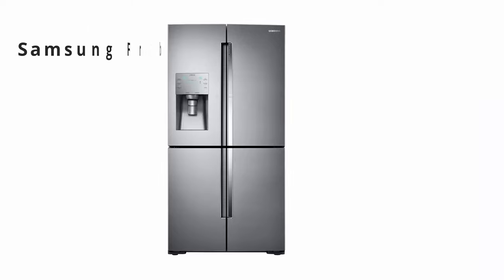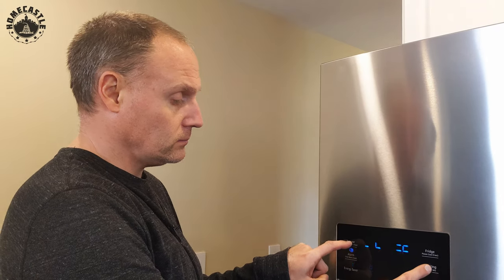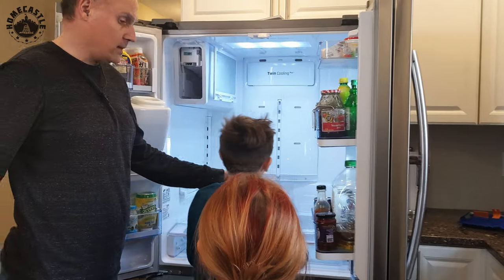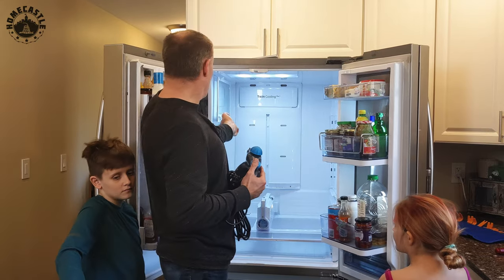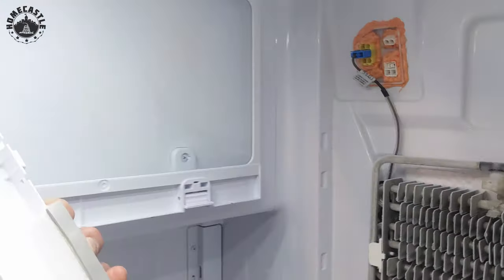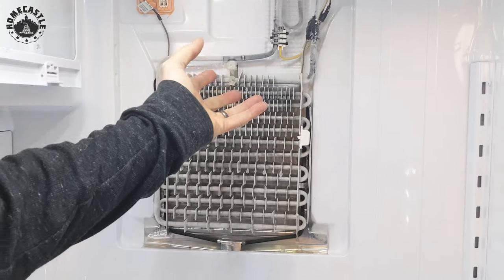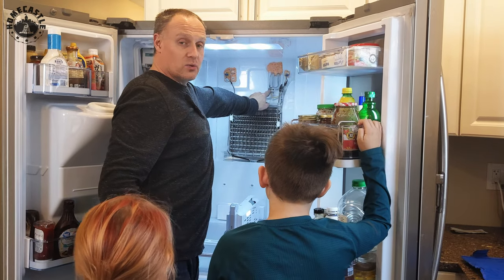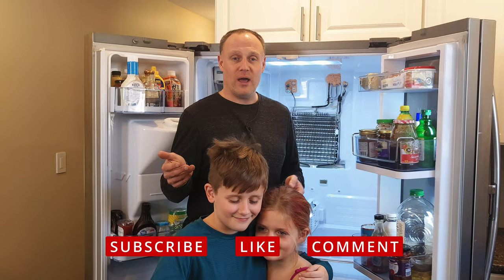PERMANANTLY stop your Samsung fridge from freezing and icing up!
In today's episode of HomeCastle, we show you how to fix the constant icing up / ice build-up and poor cooling associated with Samsung French door refrigerators that were sold in the last 10 years.  It is maddening that Samsung knows about these design defects and hasn’t made any meaningful revisions to cure the defect.

Here is how you can tell it is starting to fail.  At first, you might notice a ticking or ting ting sound when you open the door. That is the sound of the circulating fan blades hitting accumulated ice in the evaporator coil cover. As soon as you open the door, the ticking or clicking sound will stop. This is because there are two concealed magnetic switches in the door, and power to the fan is interrupted when you open the door. Eventually, the unit will ice up completely, the air will not circulate, and the food compartment temperature will start to rise.

I’ll show you the secret Samsung diagnostic codes that will reveal if your fan is stalled or if the coil defrosts cycle is not working properly.

It is always a good idea to get a Factory / OEM service manual when you are fixing stuff. Yeah, you'll pay $10-50 for a factory service manual, but it will save you SOOOOOO much time. These guys have everything from schematics to your Dennon receiver, to service manuals for your Caterpillar earth-moving equipment.